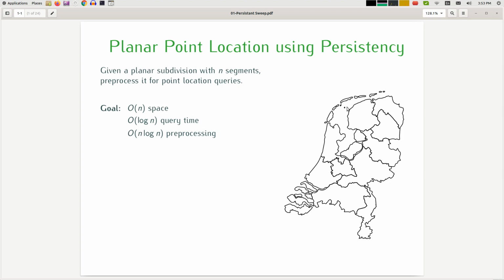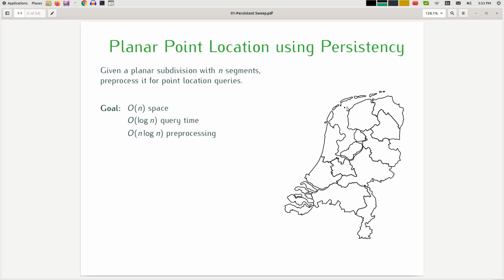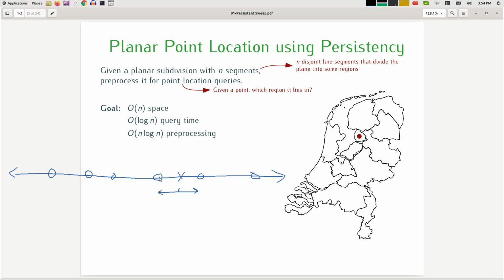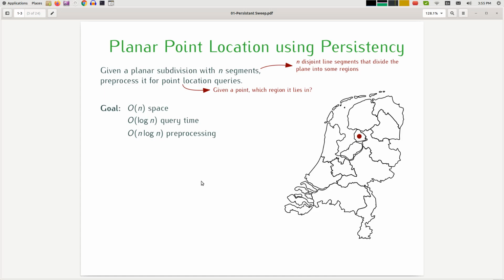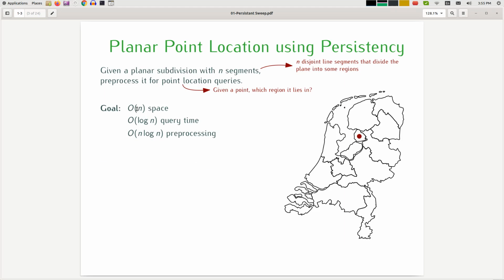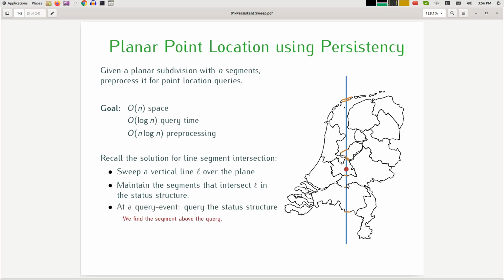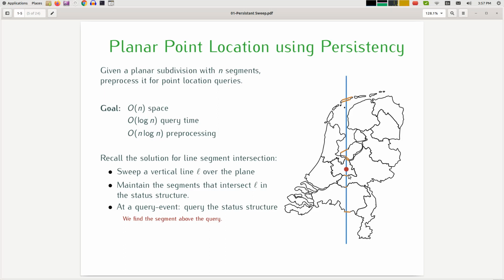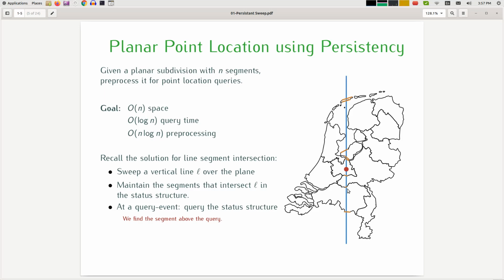06 01 Introduction to persistent data structure